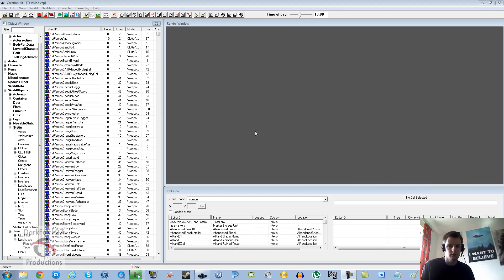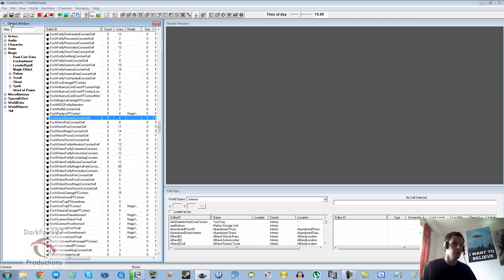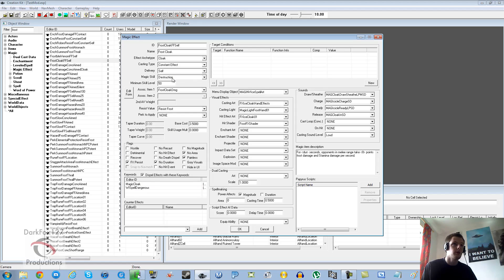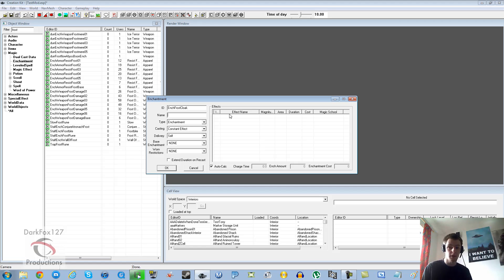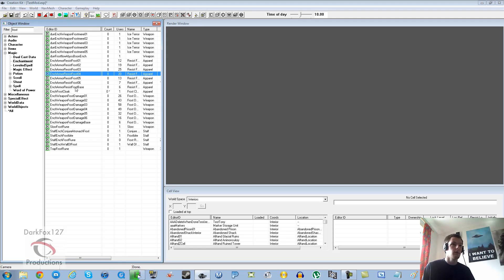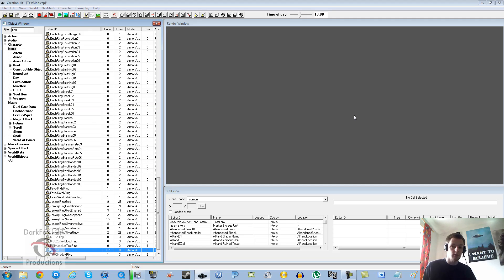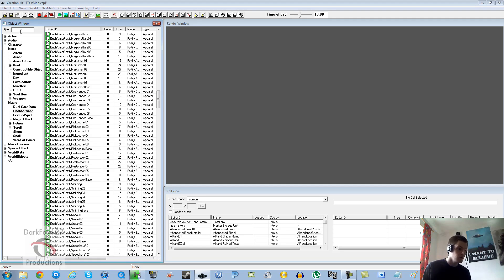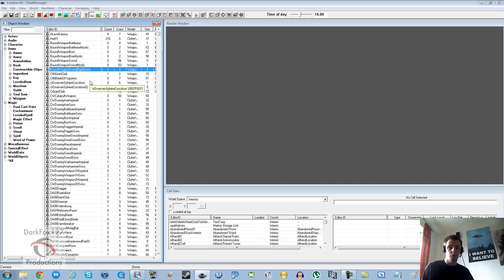Creation Kit Tutorial (Create an Enchantment)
This video will show you how to create your own enchantments which can then also be removed from the item you place them on and used on other items. I will be creating a ring of frost to show how to take magic effects and add them to items. The tutorial is nice and basic so if you want more in-depth detail on all the options for magic effect creation then please visit the Creation Kit Wiki, links are below for my Spell Tutorial and the Wiki.

Please consider supporting my content